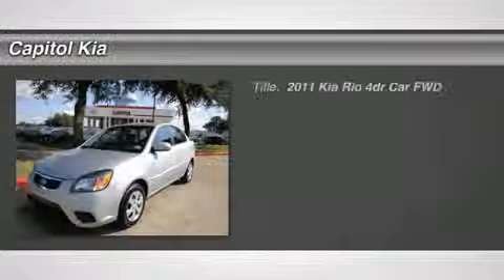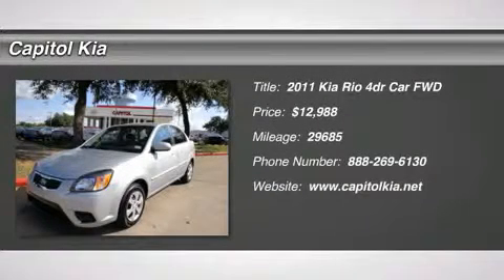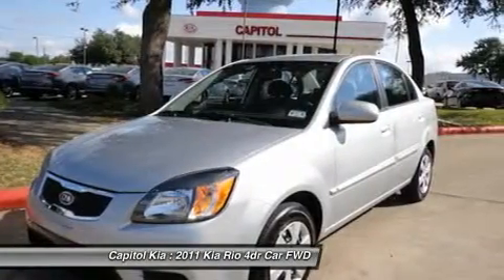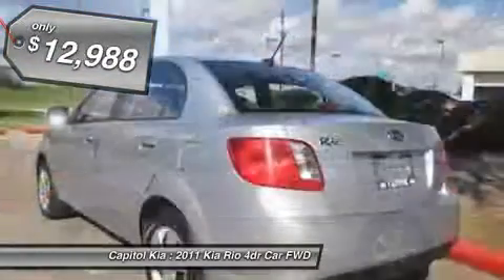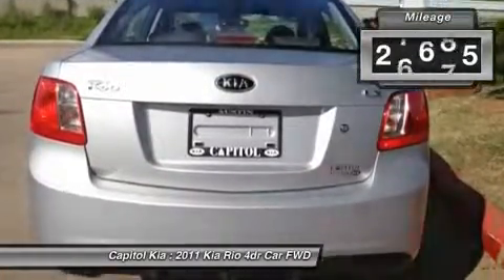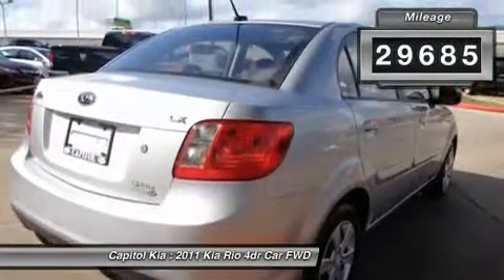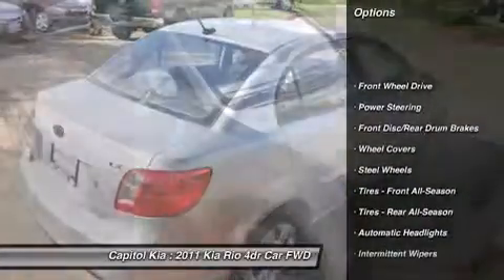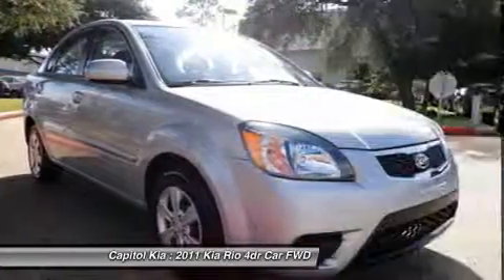2011 KIA RIO Austin, TX P1292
2011 KIA RIO Austin, TX
Stock# P1292

The 2011 Kia Rio is one of the lowest-priced cars for sale in the U.S., and it is also one of the more fuel-efficient with a EPA highway rating of up to 36 mpg.  What a deal!  Go green with this fuel efficient certified car.  With the included tinted windows you can feel truly comfortable with the added privacy.  Don't know how much pressure is in your tires?  This vehicle does.  Just check the handy tire pressure monitoring system.  If safety is a must, this Rio has the airbags you need.